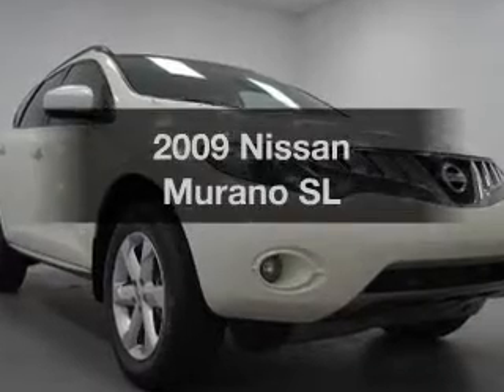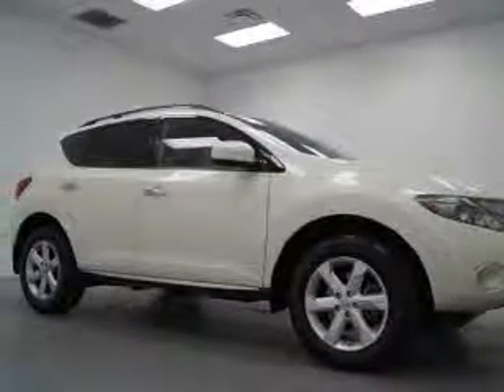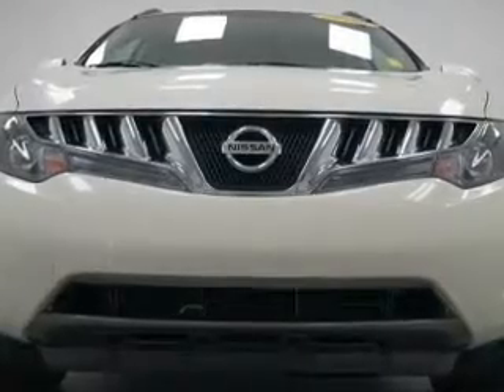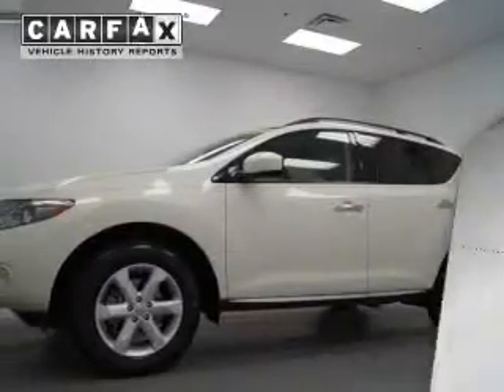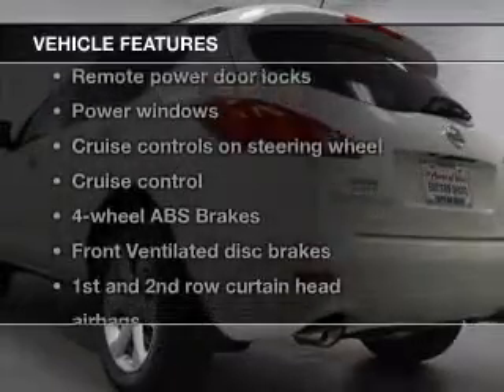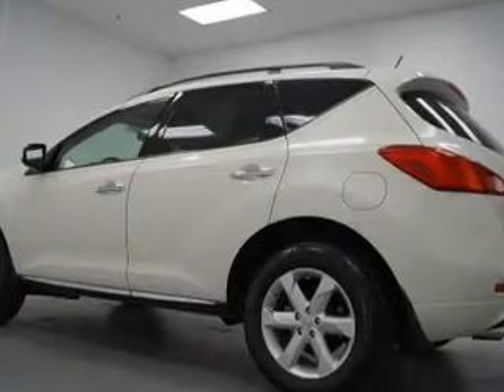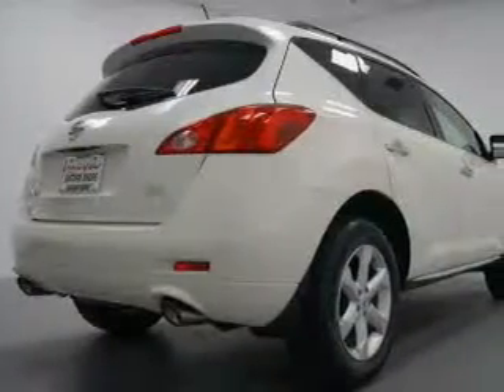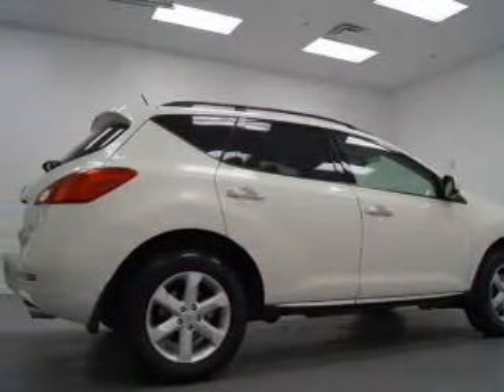2009 Nissan Murano - Daphne AL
Year: 2009
Make: Nissan
Model: Murano
Trim: SL
Engine: 3.5 liter 6 cylinder 24 valve
Transmission: Automatic CVT
Color: White
Mileage: 85896
Address:
29732 Frederick Blvd.